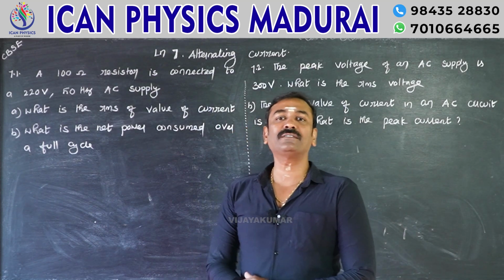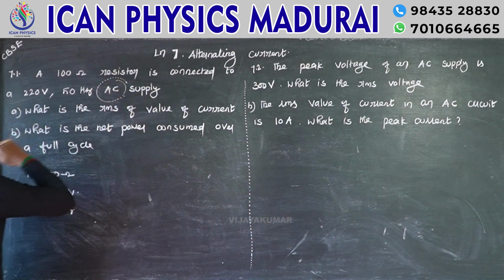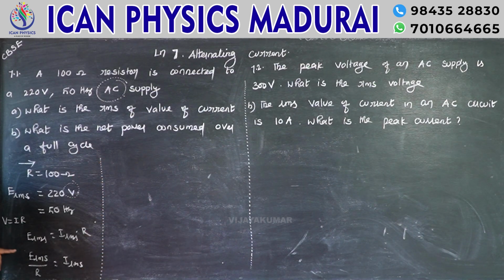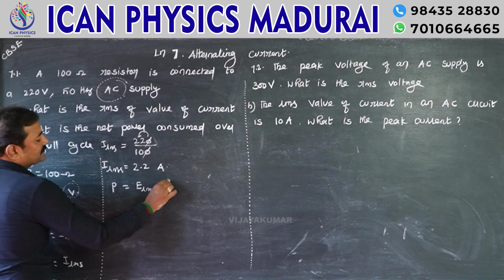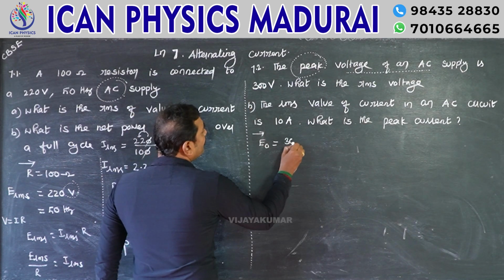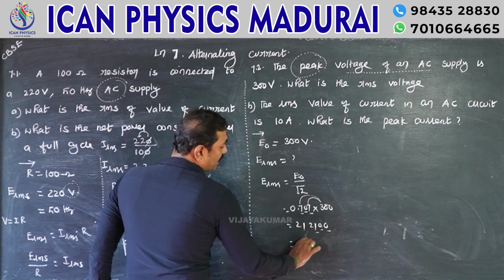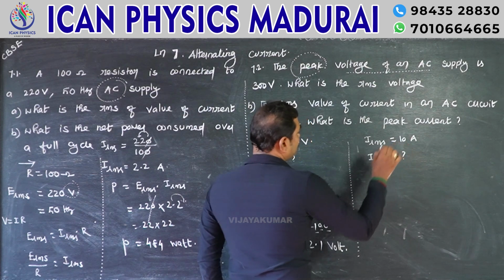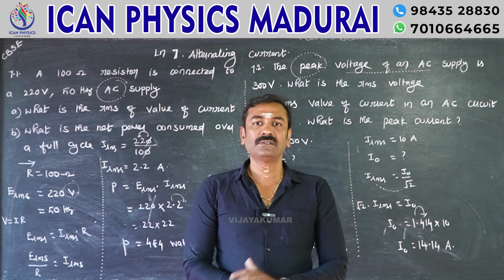CBSE PHYSICS | 12TH | LN - 7 | ALTERNATING CURRENT | PROBLEMS 7.1,7.2 | PART - 1